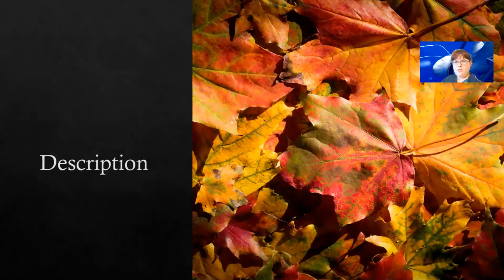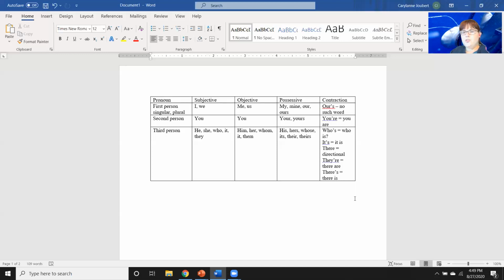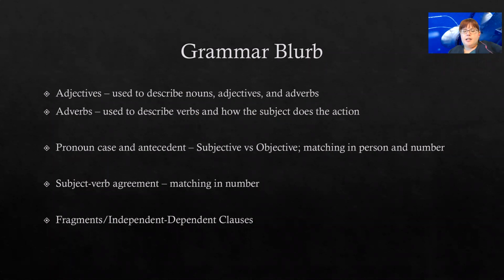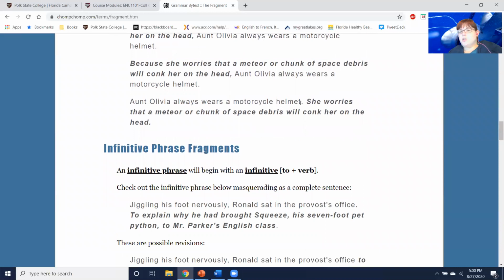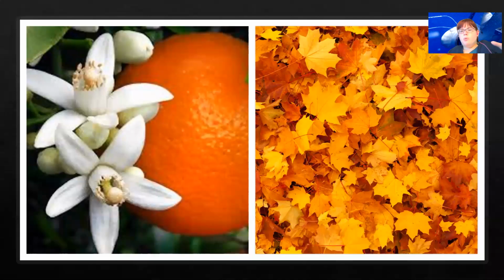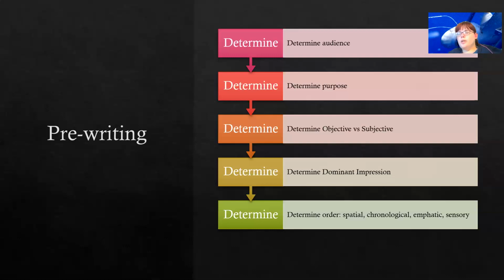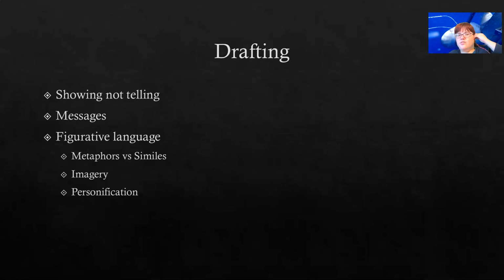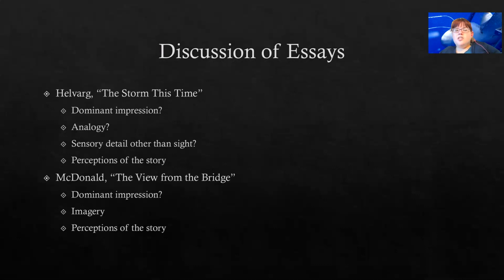Description Essay Lecture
Lecture on Description pattern of development of essays.